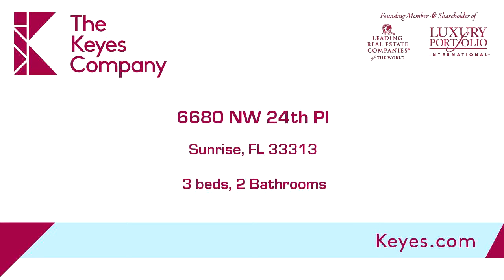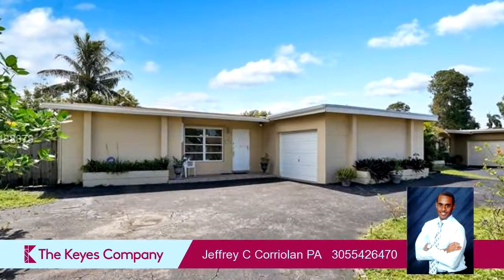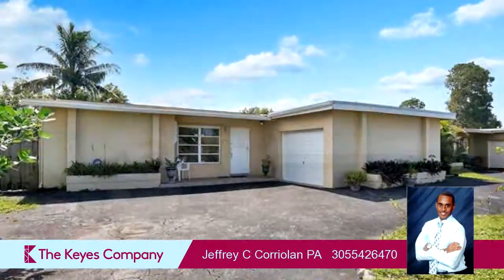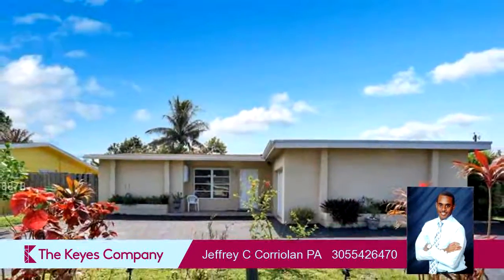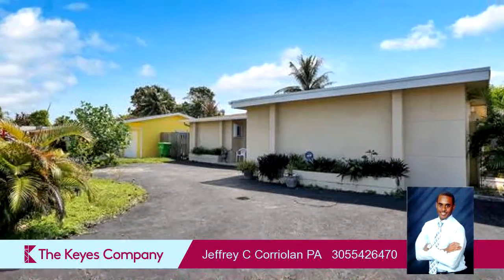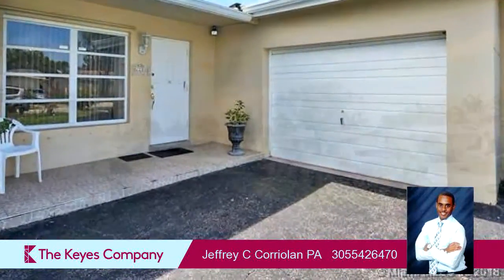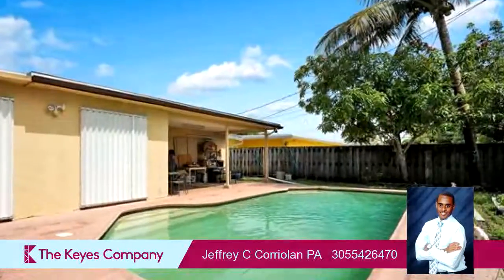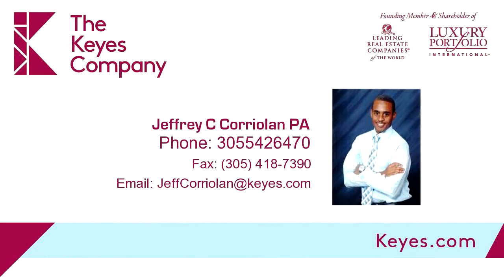Residential for sale - 6680 NW 24th Pl, Sunrise, FL 33313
SUNRISE GOLF VILLAGE 3/2 W/ POOL AND 1-CAR GARAGE! THIS HOME FEATURES A SPLIT FLOOR PLAN, LIVING ROOM, DINING ROOM & FAMILY ROOM. SPACIOUS DRIVEWAY, GREAT FOR ENTERTAINING, FITTING A BOAT OR RV. KITCHEN FEATURES GRANITE WITH REAL WOOD CABINETS. BEDROOMS FEATURE CARPET FLOORS. WINDOWS COMES WITH ACCORDING SHUTTERS = RECEIVE FULL INSURANCE CREDIT! FENCE IN YARD W/ OPEN PATIO, GREAT FOR RELAXING! 2012 ROOF, 2015 HVAC SYSTEM. STOP ON BY TODAY, BEFORE IT IS TOO LATE!

Bedrooms: 3
Bathrooms: 2
Square Feet: 1082
Price: $270,000

For more information about this property, please contact Jeffrey C Corriolan PA at 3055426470 or . You can also text 5095271 to 67299.